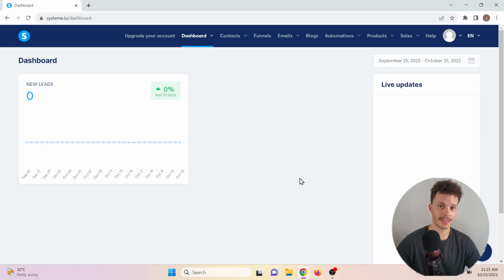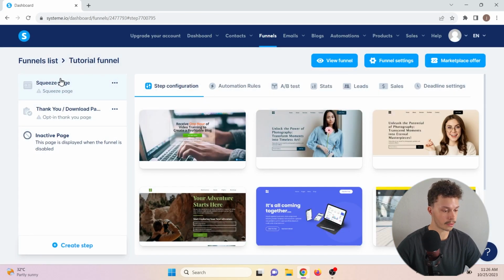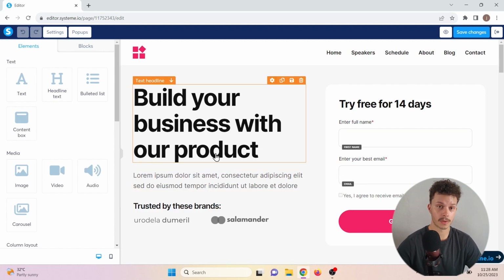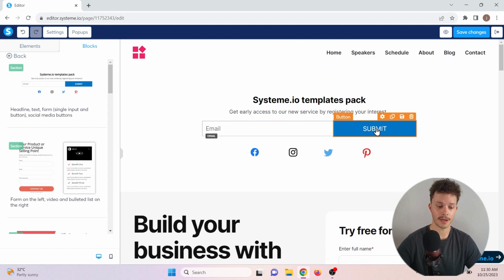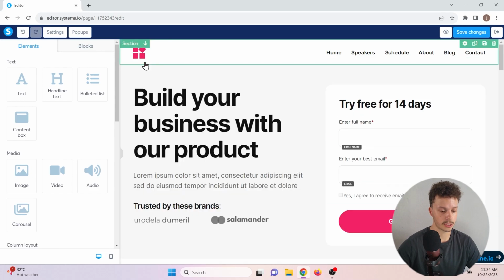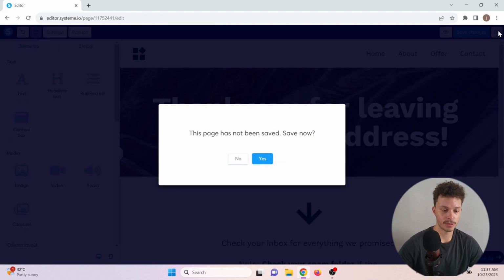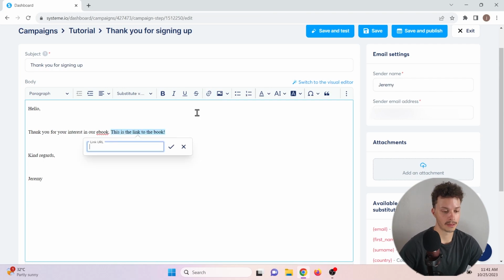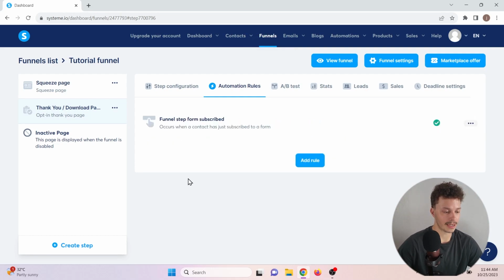How To Create Landing Page For Email Marketing For FREE! | Step By Step Tutorial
Timestamps:

00:00 Introduction
02:05 Editing Landing Page
04:20 Editing Thank You Page
04:55 Automating Campaign